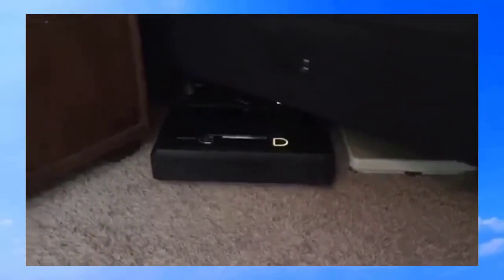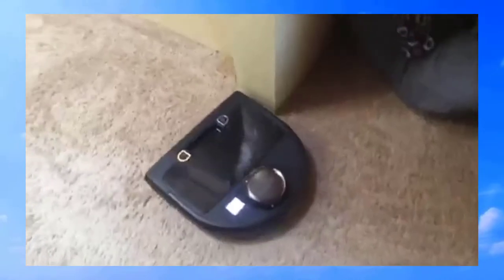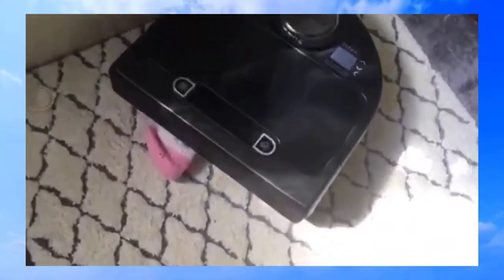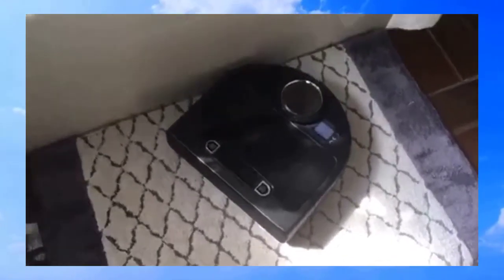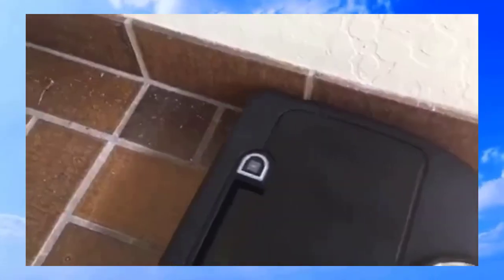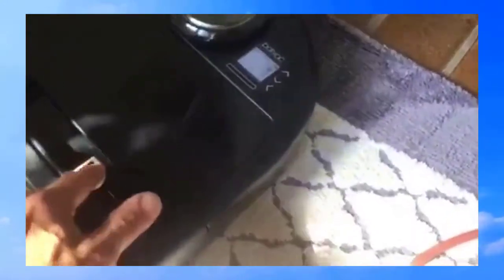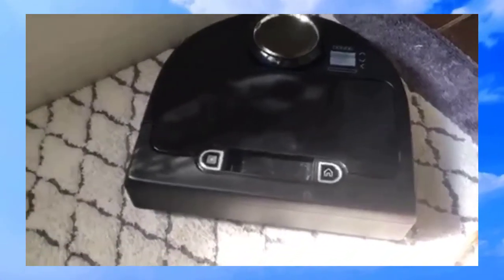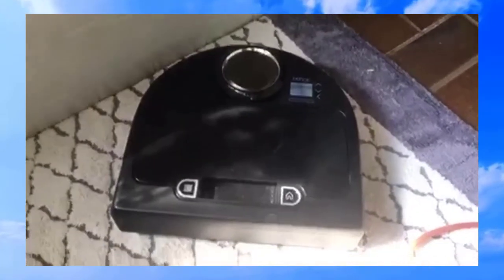✅ Review Neato Botvac Robotics D7 Connected Laser Guided Robot Vacuum 2019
* A little about Neato Botvac Robotics D7 Connected Laser Guided Robot Vacuum *

Laser smart technology intelligently navigates and maps your home, cleaning in straight lines instead of a random pattern

With zone cleaning, you can target the trouble areas in your home more frequently.

No-go lines lets you tell your robot where not to go avoiding things like cluttered rooms or a bunch of cables

Multiple floor plan mapping lets you save up to three maps, one for each story of your home

Turbo mode boosts suction to pick up the dirt you can’t see

Ultra performance filter captures up to 99Percent of dust mites and allergens as small as 10 microns. D-shape design and large core brush gets into corners round robots can’t

Up to 120 minutes of battery life, perfect for even the largest homes. Sometimes your robot wants a little extra power to finish a long cleaning run. With quick boost charging, it calculates the amount of power needed to finish the job, and charges accordingly

Get new features through regular software updates